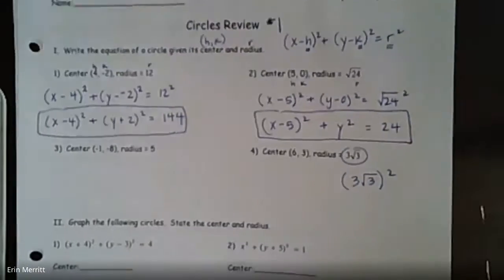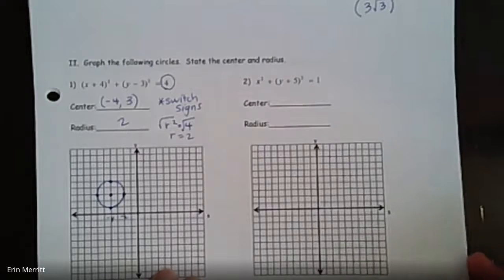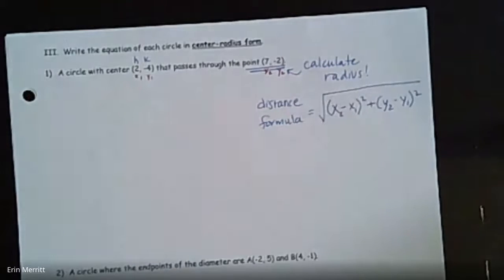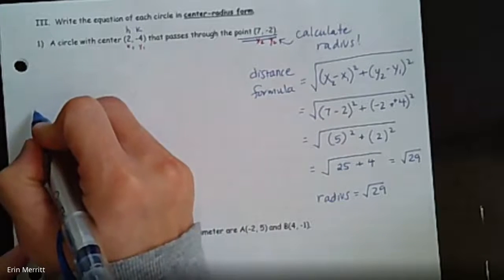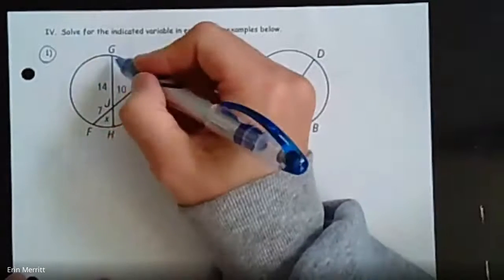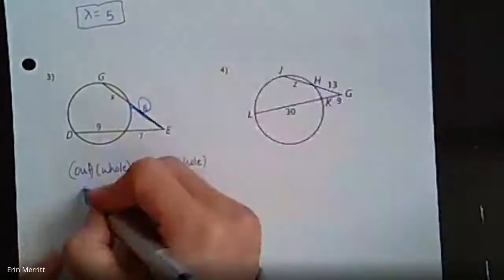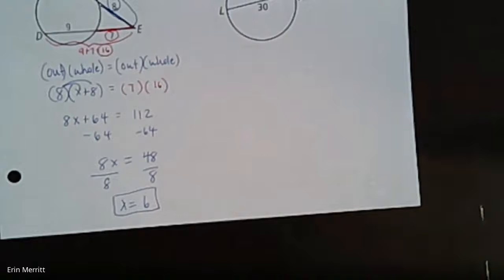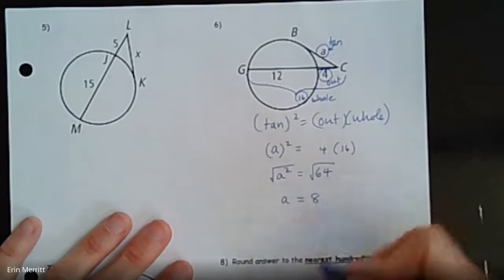Geo Local - Circles Rev #1